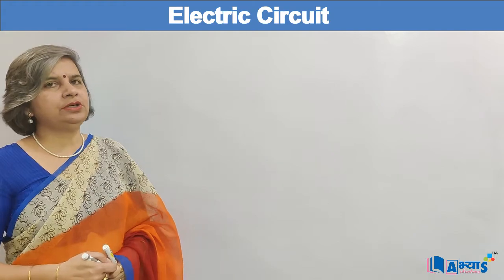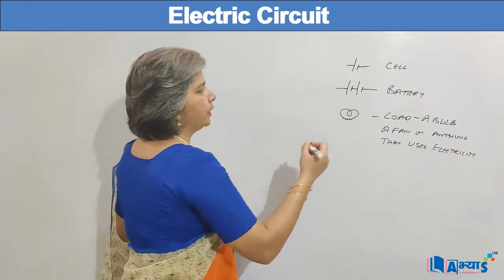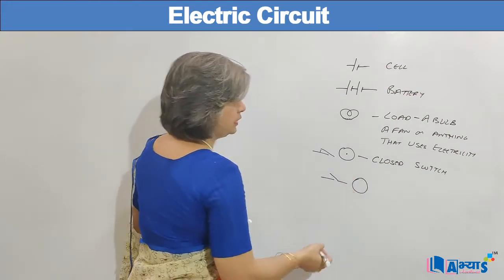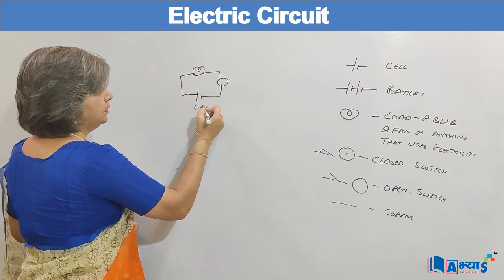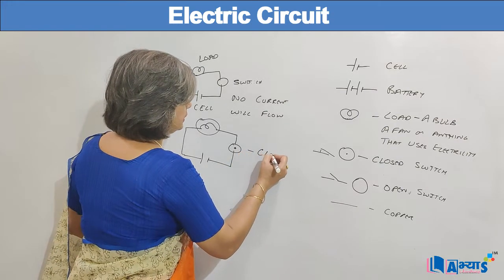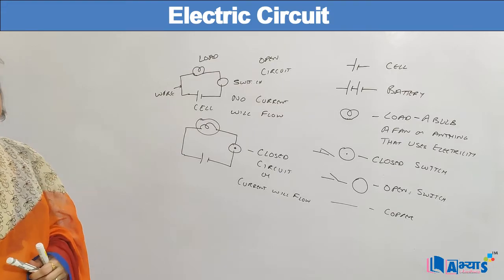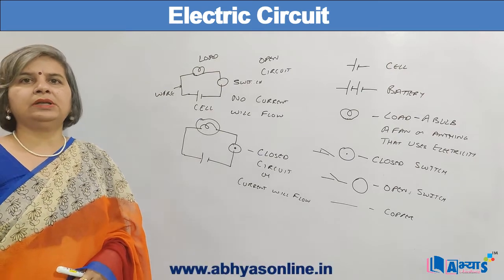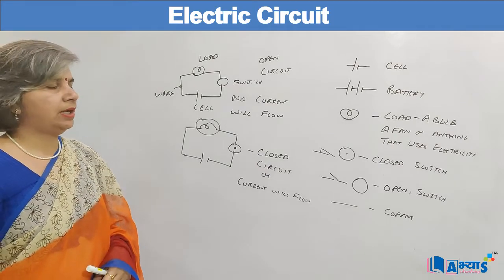Electric Circuit | ABHYAS Academy | Mrs. Anu Sethi | Physics | Electricity | abhyasonline.in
A closed and continuous path through which electric current flows is known as electric circuit. It has various components including:

-    a source of current (say a cell or battery),
-    a load (say a bulb or any other appliance),
-    a switch/key (to open or close a circuit),
-    a fuse,

-    all connected through connecting wires.